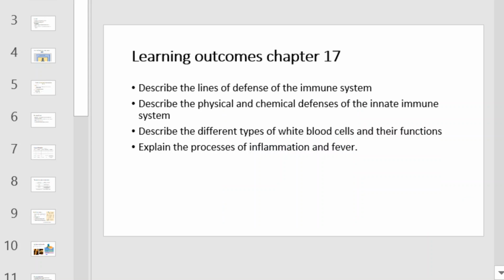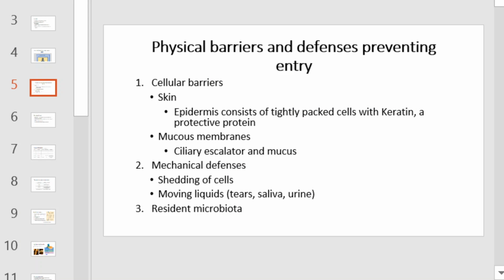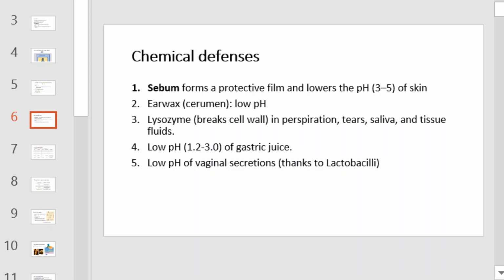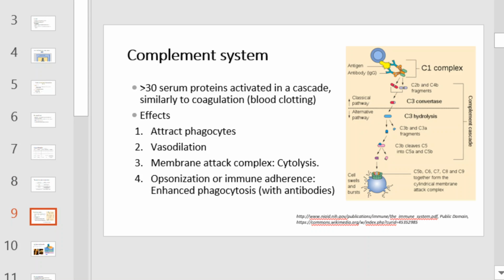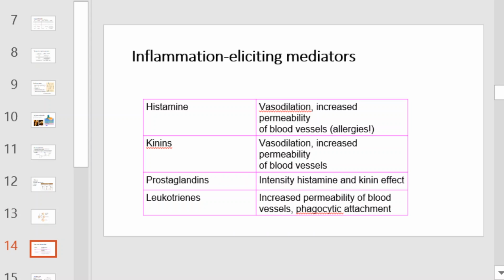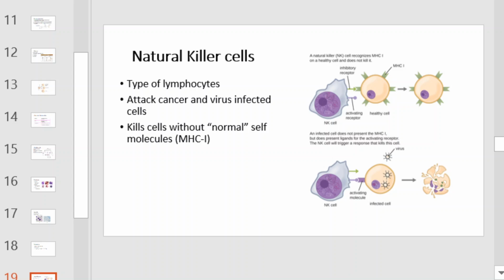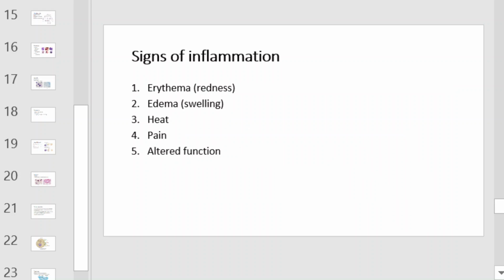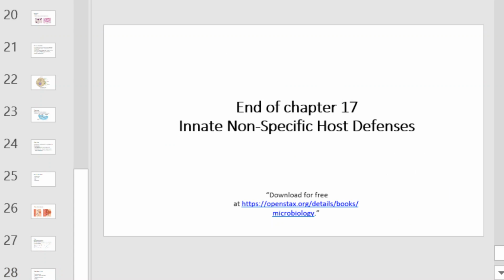NU Bio 203 Ch 17 OpenStax